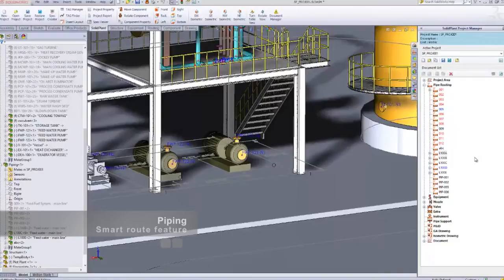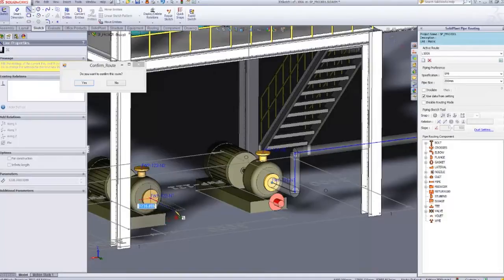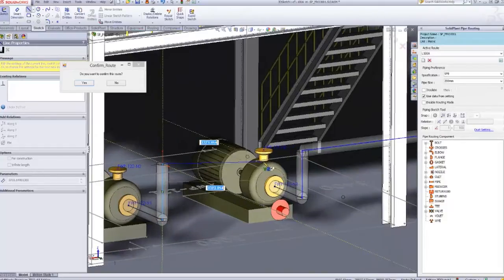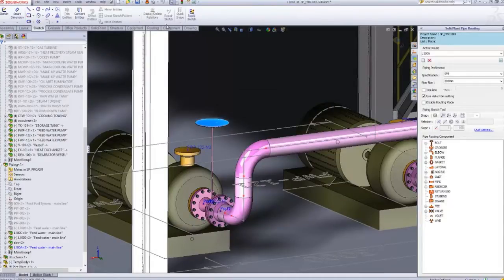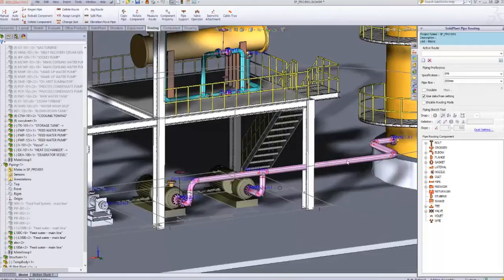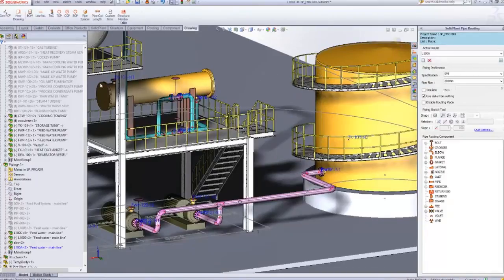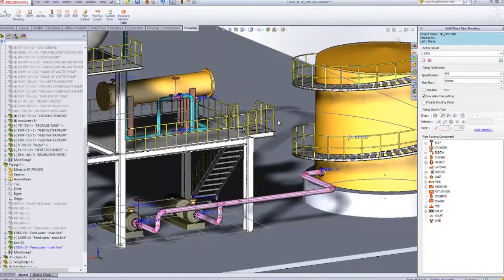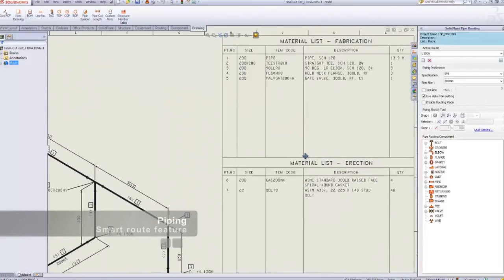What's new? SolidPlant 2013 : Smart route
SolidPlant is a plant design application based on SolidWorks that can help make 3D models (CAD) with many features. An application with a specification driven concept that seamlessly integrates with the powerful tools within the platform of SolidWorks. Create 3D Equipment models, Steel Structure Models as well as 3D Pipe Routing for a final result that is also consistent withmaterial take off / Bill of Material, Piping Isometrics Drawing (*.pcf) and Orthographic General Arrangement Drawing (GA).